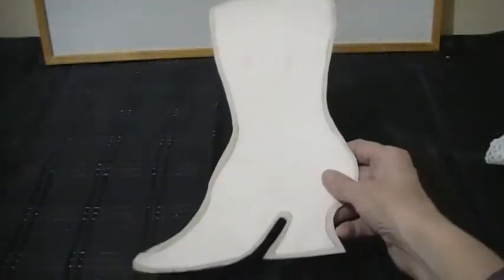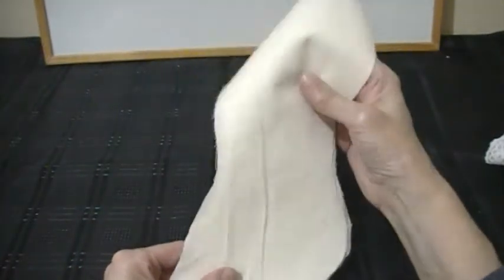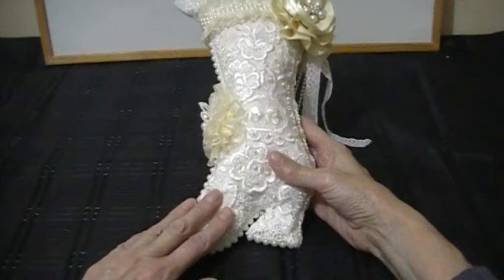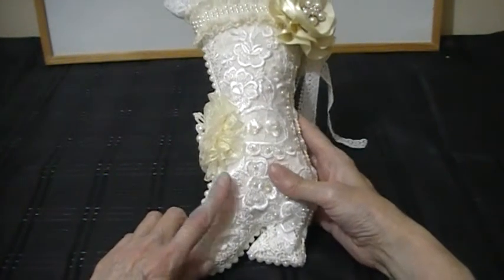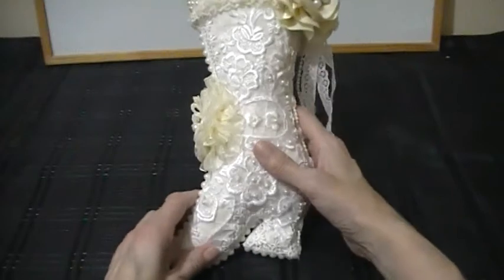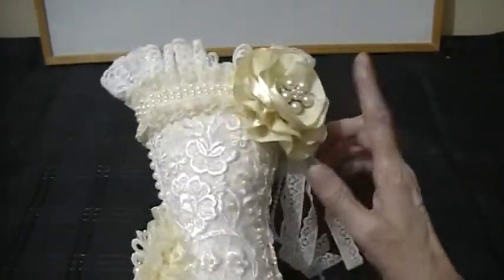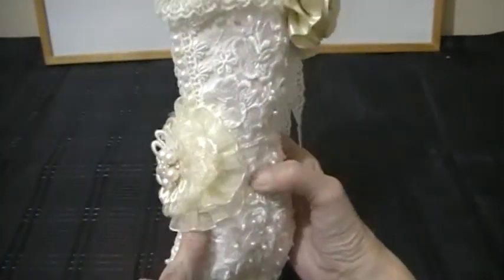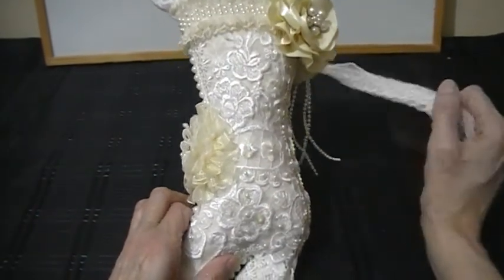Fabric boot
I was gifted the boot template to make this Fabric boot from Jean Wragg on Facebook. I was inspired by Margaret who is 7mrst on youtube here is the link to the video. and Annie who is msgardengrove1 on youtube here is the link to the video.